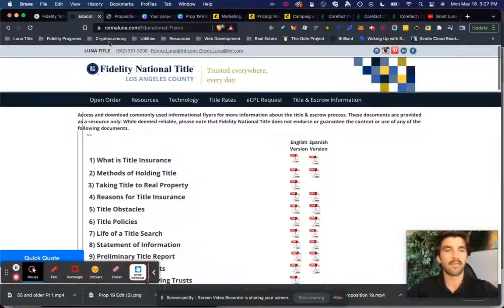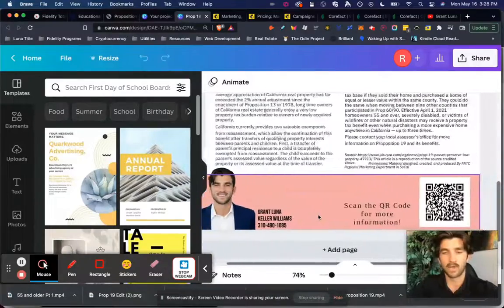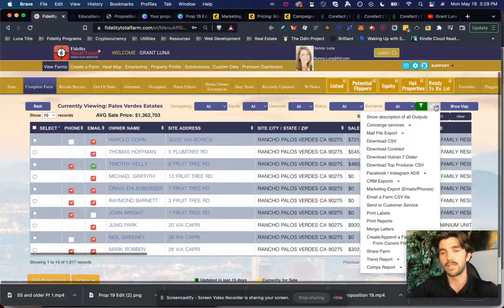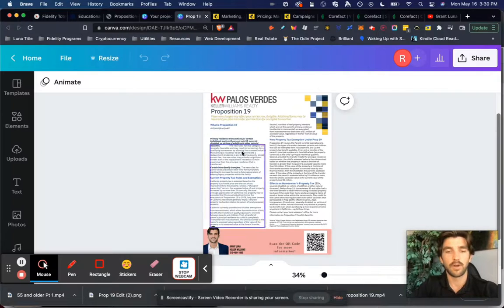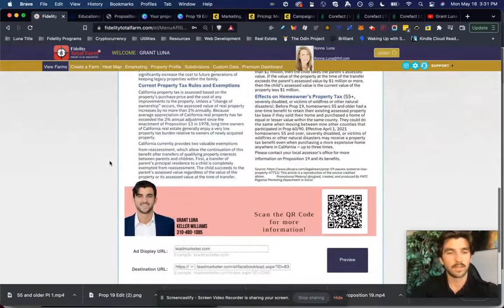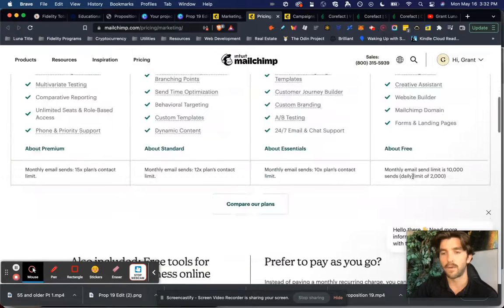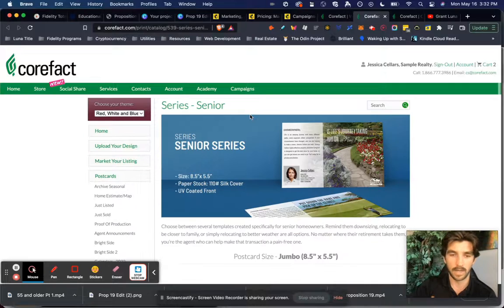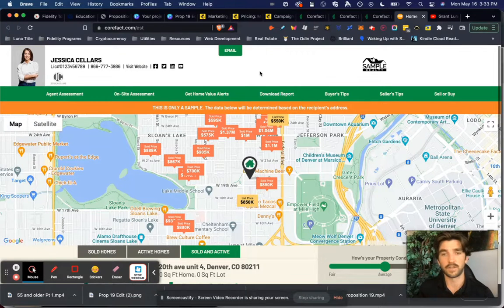Targeting 55+ Homeowners w/ Prop 19 (Part 2)